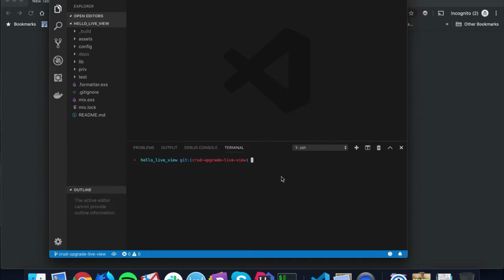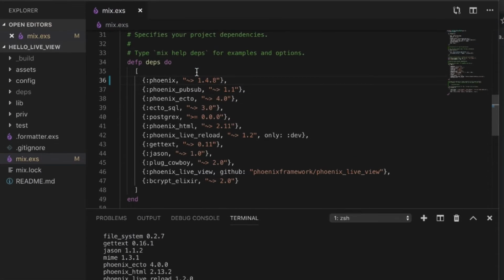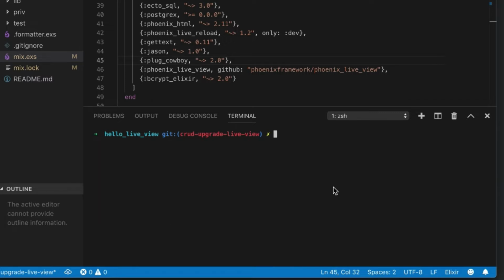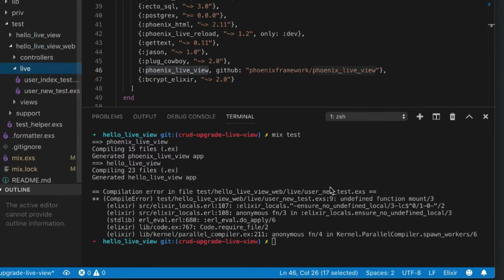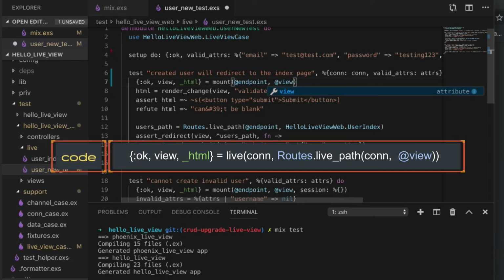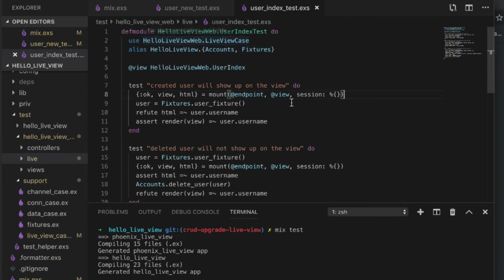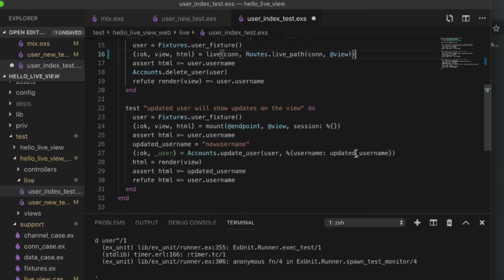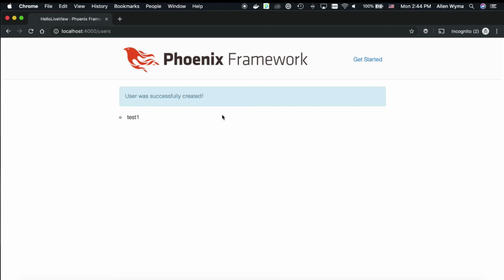Upgrade Phoenix Live View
Hello, Fellow Alchemists! In this video, we will show you how to upgrade your live view to the latest version so we are up to date!